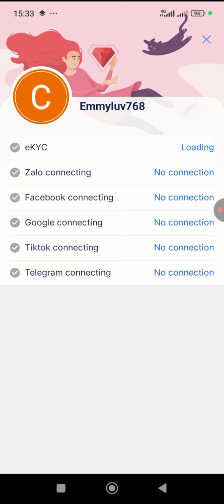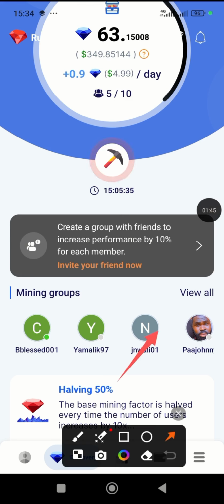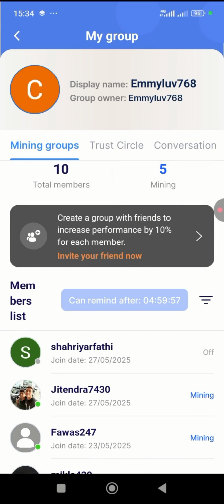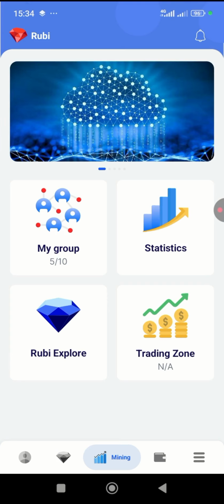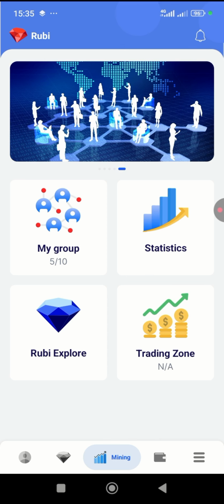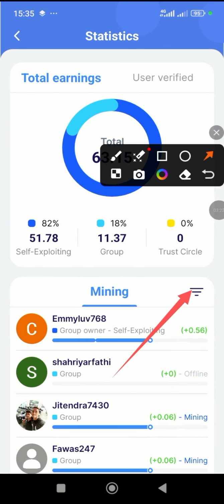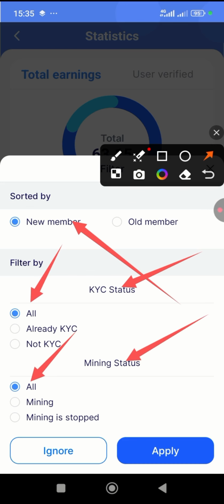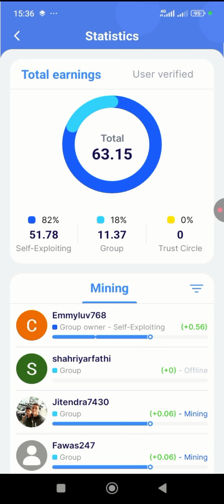step by step Rubi KYC 1.6 request guide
Step-by-Step Rubi KYC 1.6 Request Guide (Early Invite Access!)

Calling all Rubi miners, airdrop hunters & crypto enthusiasts! Want to secure your spot for Rubi’s KYC 1.6 before everyone else?

 In this exclusive tutorial, I’ll walk you through the step-by-step process to apply for an early invite—so you don’t miss out on future airdrops, Web3 jobs, or mining rewards!

rubi.click/join/EMMYLUV768
_Download App

_invitecode : EMMYLUV768

Use the code above to get free $5 of Rubi Token.

What You’ll Learn:

✅ Why KYC 1.6 Matters – How it boosts your Rubi mining & airdrop eligibility.

✅ How to Request Early Access – Screenshots + live demo (no guessing!).

✅ Pro Tips – Avoid rejections & speed up approval!

✅ Next Steps – What to do after submitting your request.

Timestamps:

00:00 – Why Rubi KYC 1.6? (Key benefits explained)

01:20 – Where to Find the Early Invite Form (Official links)

02:45 – Filling Out the Request Step-by-Step (Avoid mistakes!)

06:15 – Submission & What Happens Next (Approval timeline)

07:50 – Bonus: Maximizing Rubi Rewards Post-KYC

Got your early invite? Share your experience below!

Rubi KYC 1.6 guide, early invite Rubi KYC, Rubi miners tutorial, Rubi airdrop eligibility, Web3 KYC verification, crypto compliance 2024, Rubi mining rewards, how to pass Rubi KYC

Only use official Rubi links (check pinned comment) to avoid scams!

Ready to lock in your Rubi rewards? Start your KYC request now!
Drop questions below—I’ll reply fast!

(P.S. New to Rubi? Watch my “Rubi Mining 101” video [link here]!)